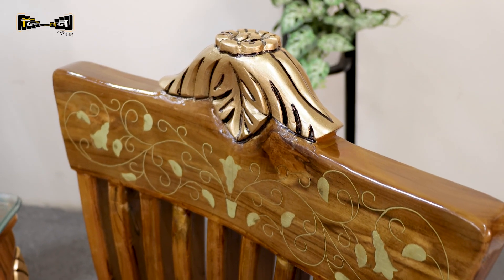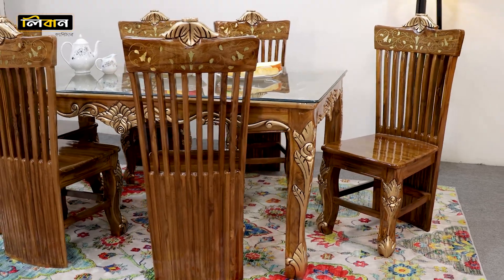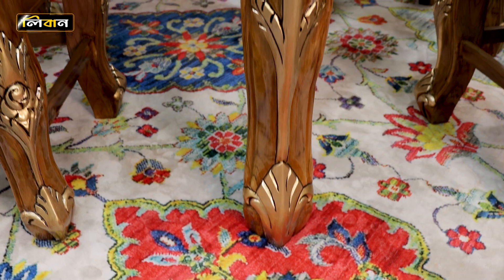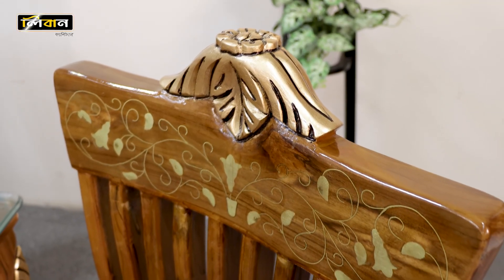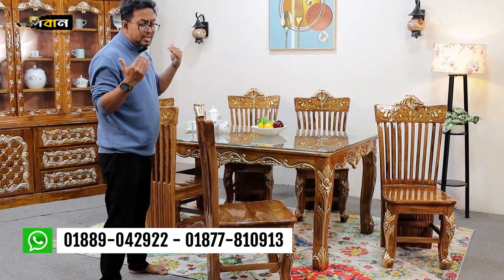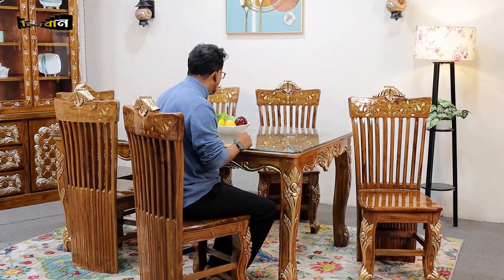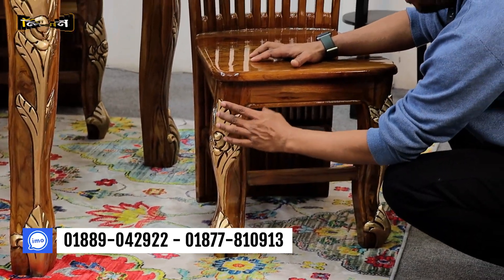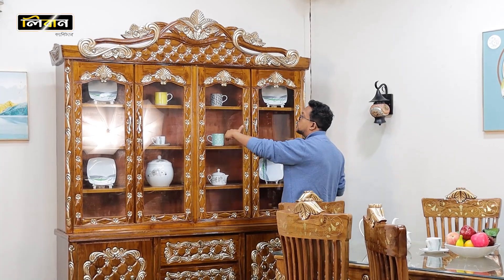2024 এর নতুন 6 চেয়ার ডাইনিং টেবিল চিটাগং সেগুন কাঠের 6 Dining Table Furniture Price in Bangladesh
2024 এর নতুন 6 চেয়ার ডাইনিং টেবিল চিটাগং সেগুন কাঠের 6 Dining Table Furniture Price in Bangladesh
আসসালামু আলাইকুম পরম করুনাময় অসীম দয়ালু আল্লাহর নামে শুরু করছি
লিবান ফার্নিচার মানেই চিটাগাং সেগুন কাঠের ফার্নিচার
এখানে সুদক্ষ কারিগর দ্বারা আসবাবপত্র তৈরী করা হয় এবং খুচরা ও পাইকারী বিক্রয় করা হয় ও যে কোন ডিজাইনের ফার্নিচারের অর্ডার নেওয়া হয়।

শোরুমের ঠিকানা:
ঢাকা-লালবাগ এর পাশে কামরাঙ্গীরচর, মাদবর বাজার, আর এফ এল এর বিপরিতে, ঢাকা-১২১১.
ভিডিওতে দেখানো প্রোডাক্ট সম্পর্কে জানতে ভিডিও শুরু থেকে শেষ পর্যন্ত মনোযোগ দিয়ে দেখুন
আমাদের প্রডাক্ট এর বিস্তারিত জানতে কল করুন হোয়াটসঅ্যাপ অথবা ইমোতে
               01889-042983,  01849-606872